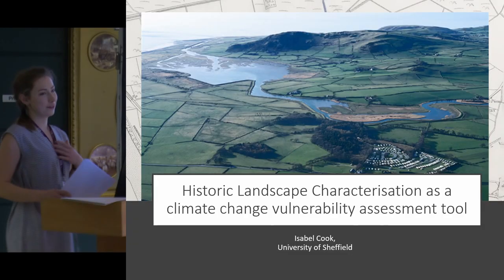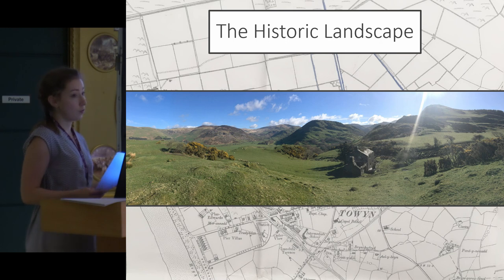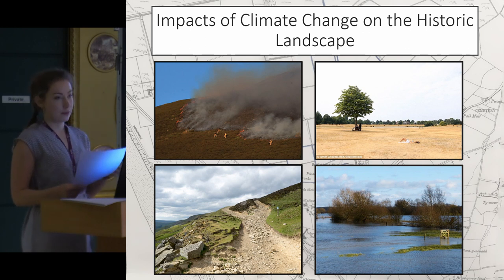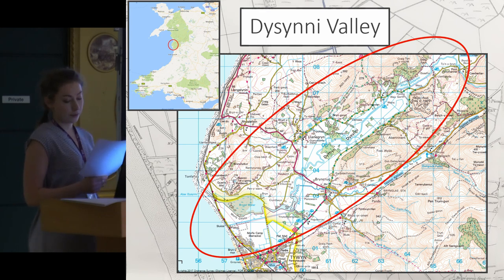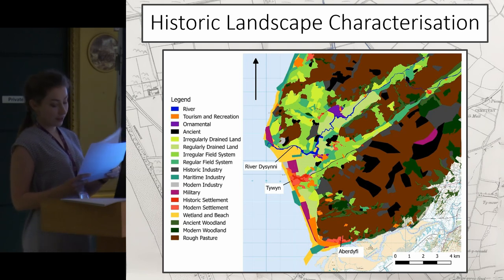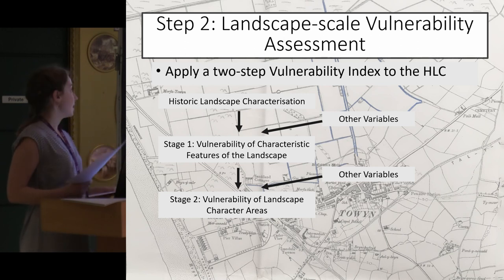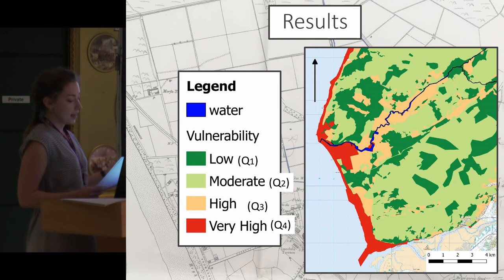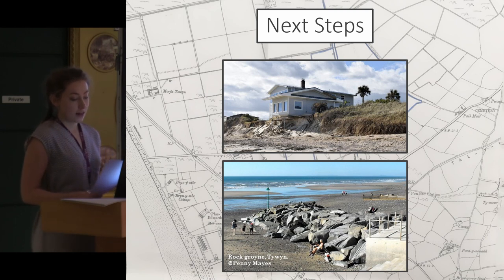Historic Landscape Characterisation as a climate change vulnerability assessment tool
My paper proposes a new method of assessing the vulnerability of the historic environment to climate change and identifying sustainable management options.
Of the forward-looking vulnerability studies that exist, the majority focus on archaeological sites as individual entities, adopting a site-by-site perspective. These studies do not provide a full picture of the threat to cultural heritage, for instance the impact on any features in the landscape that are not classified as ‘sites’, or on the character of the historic environment.
With a focus on the Dysynni valley, Wales, this paper proposes using Historic Landscape Characterisation as an alternative approach to vulnerability assessment. This landscape-level perspective will assess the vulnerability of the character of the historic landscape to climate change, rather than which individual assets are most at risk. The outcomes of this may be used to inform a holistic, proactive approach to the sustainable management of the Dysynni’s cultural heritage.

This presentation has been published in The Journal of Island and Coastal Archaeology
Isabel Cook, Robert Johnston & Katherine Selby (2019) Climate Change and Cultural Heritage: A Landscape Vulnerability Framework, The Journal of Island and Coastal Archaeology,

Isabel Cook (University of Sheffield)